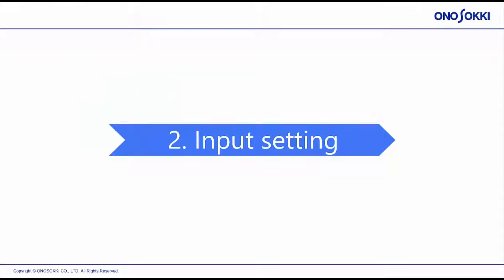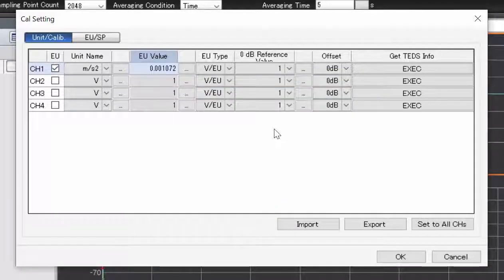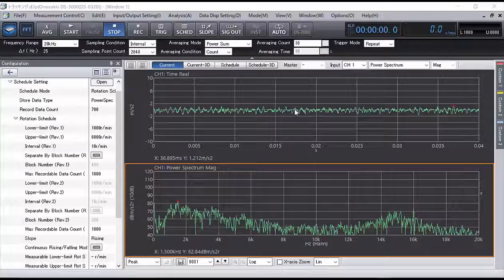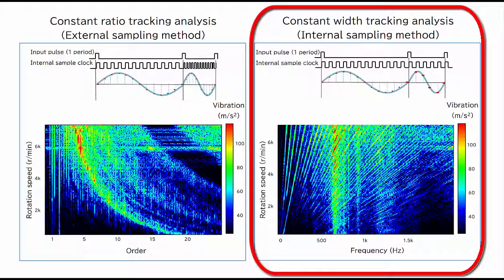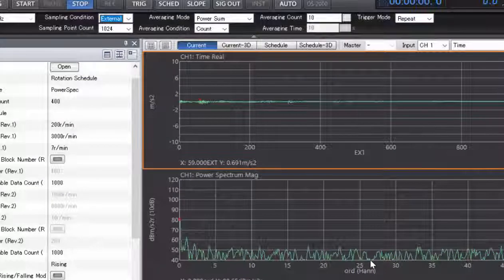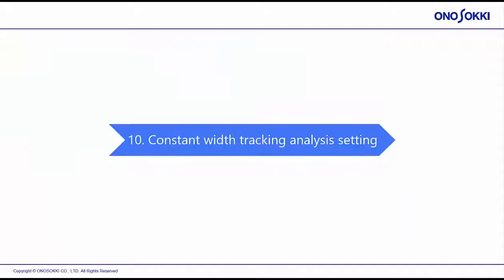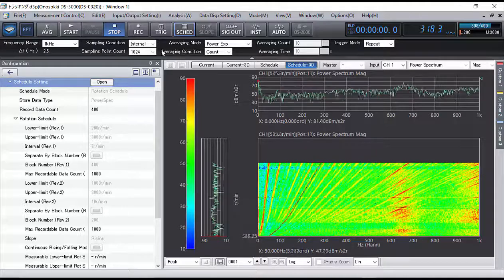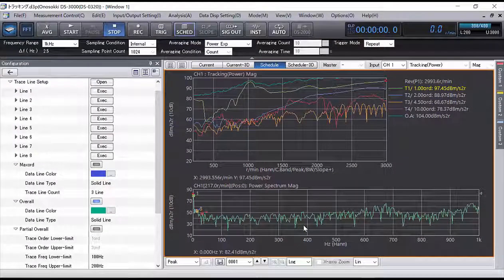ONO SOKKI DS-3000 setting procedure for Tracking Analysis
This video shows how to set the DS-3000 FFT Analyzer, sensors and others before tracking analysis.

Easy-to-understand introduction to the various settings required for tracking analysis using the DS-3000, including sensor connection, input signal and frequency range, and sampling conditions.

Check it now, don't miss it!